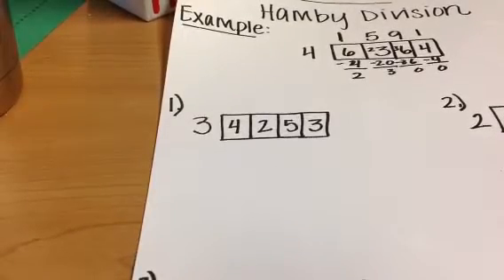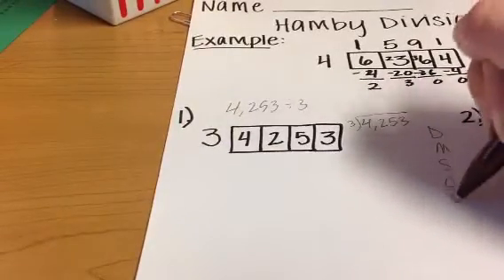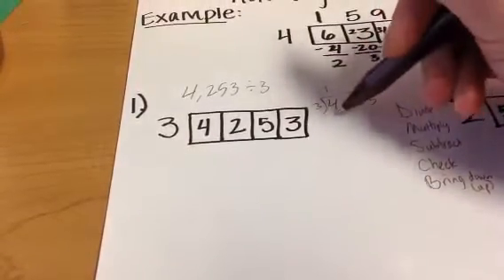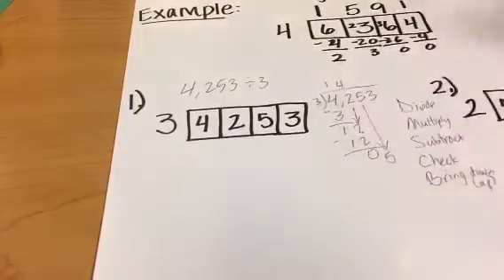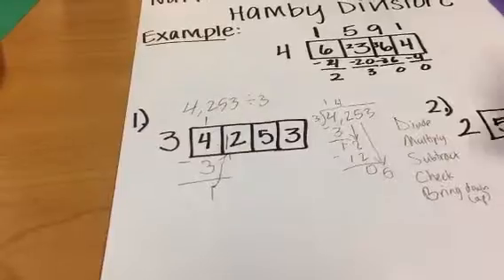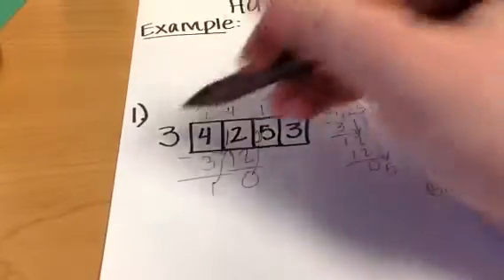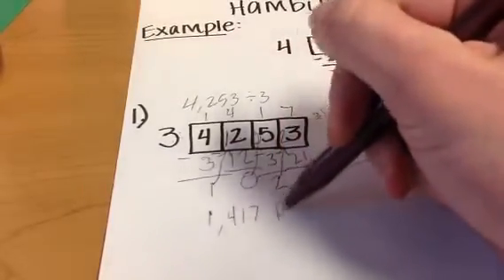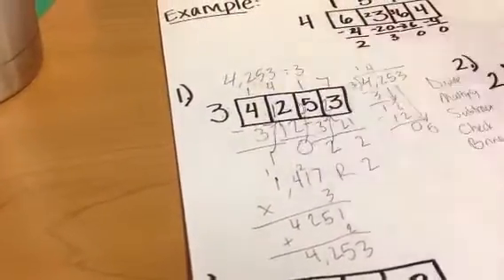Box Method Division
Hamby method